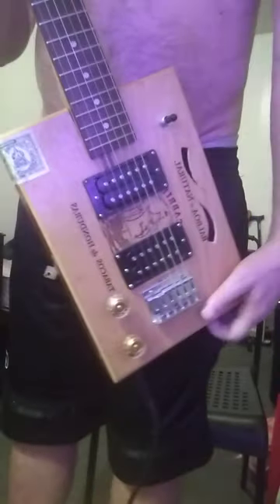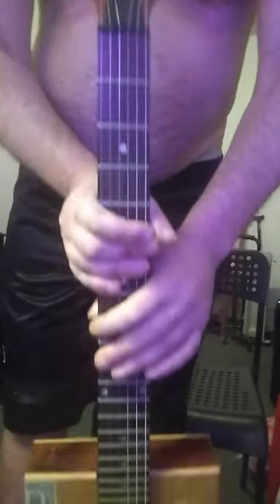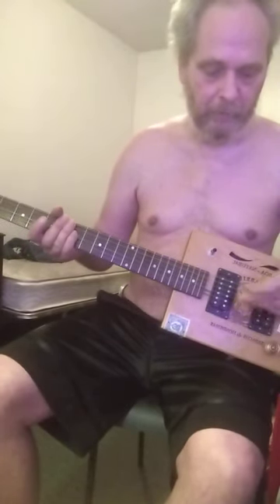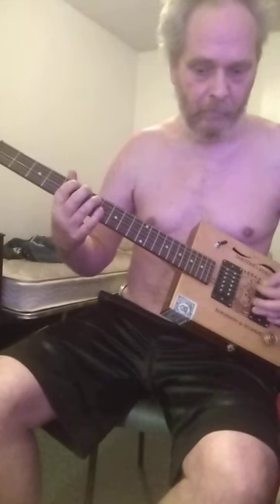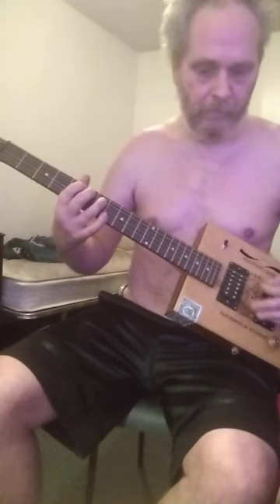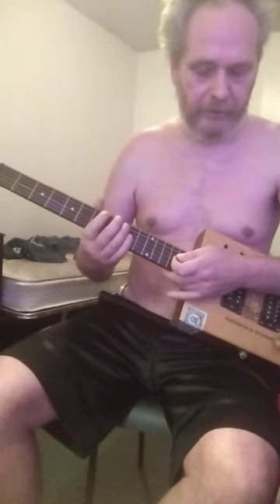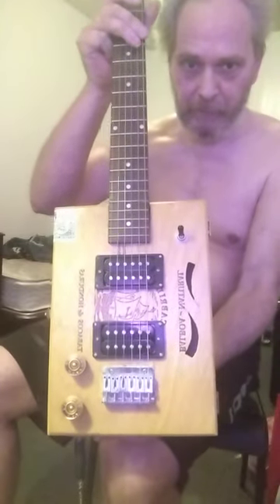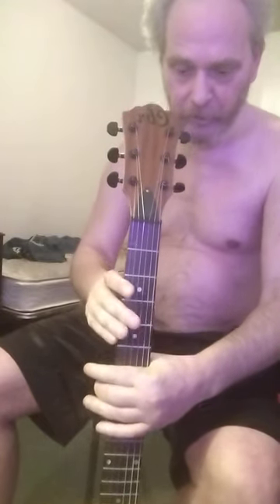playing the electric cigar box guitar I built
this is the cigar box guitar that I made. the box is made of cedar. the neck is made of maple with ebony fretboard. it has 22 Frets and is a 25 and a half inch scale. there are two high output humbuckers with a volume and tone and a three-way selector switch.